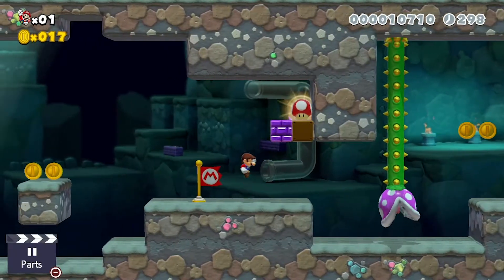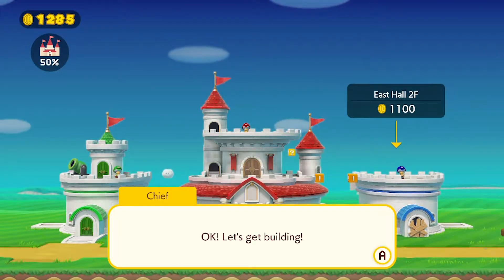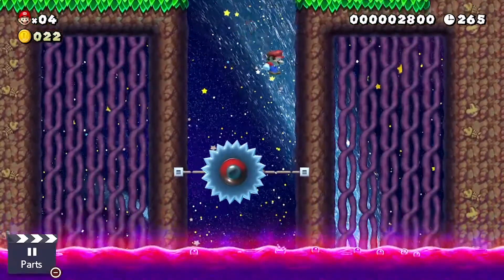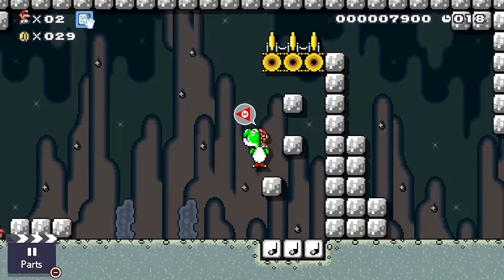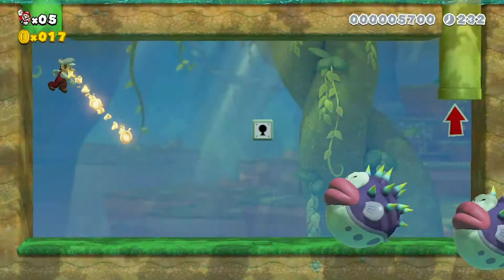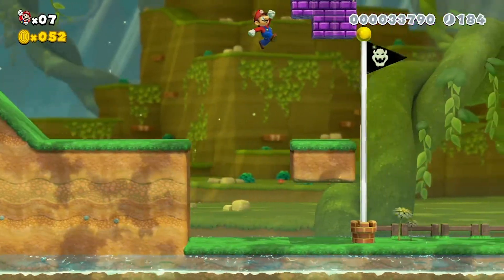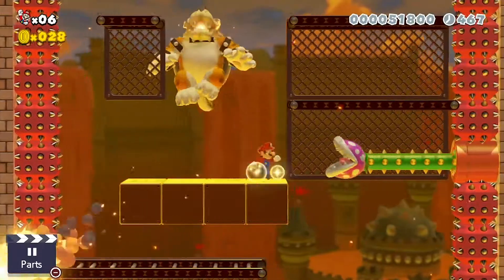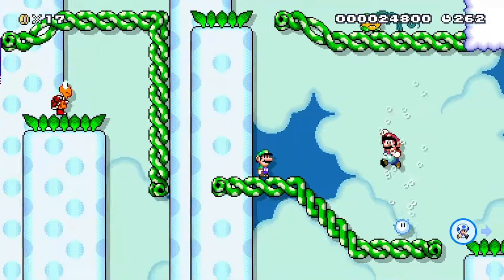Super Mario Maker 2 Review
Here's our Review of Nintendo's Super Mario Maker 2!

Super Mario Maker 2 is Out Now!

Review written and Narrated by Grant Miles
Video Edited by Kristian Lasham

Add us on Snapchat @rabbitholemedia

Follow Kristian @TheBiggerEgo
Follow Jack @Netleyyy
Follow Tom @Whittzman

Thanks to Jet Luckhurst for our music!